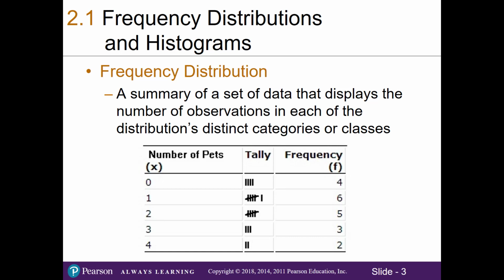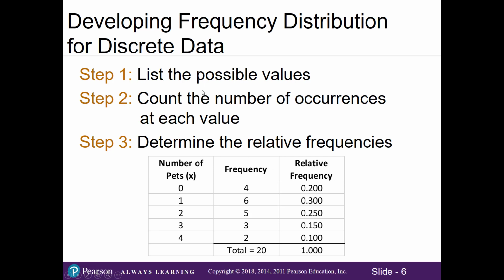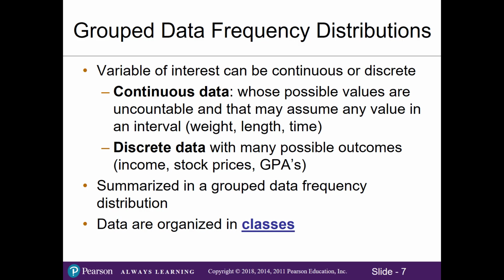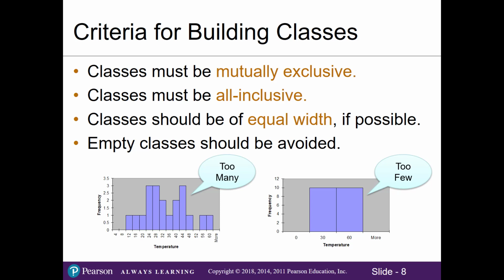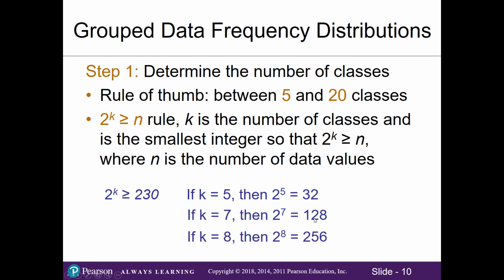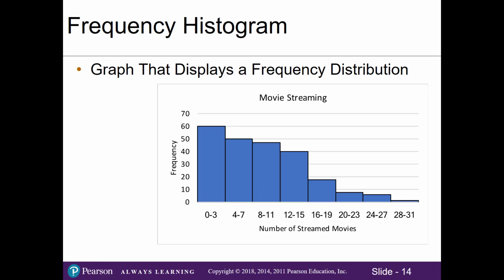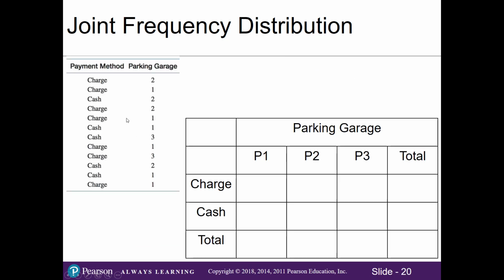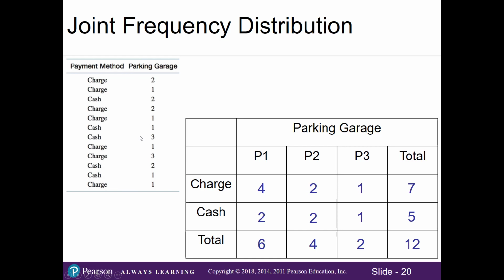Ch. 2.1 Frequency Distributions and Histograms (Updated)